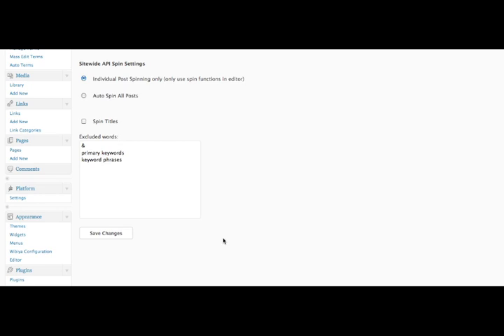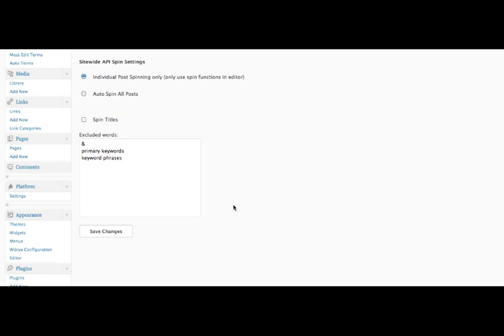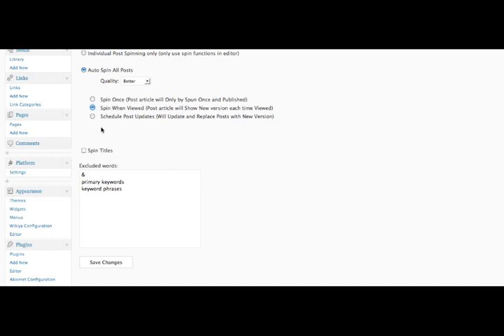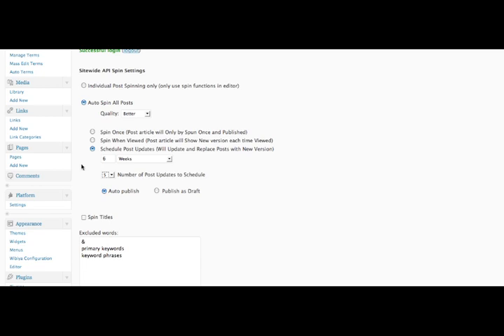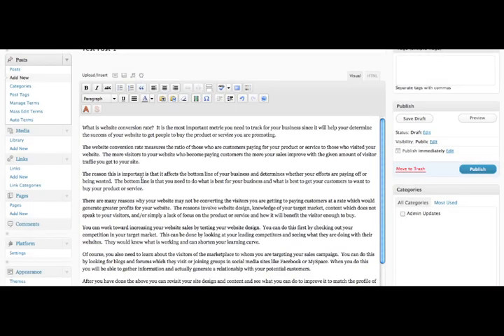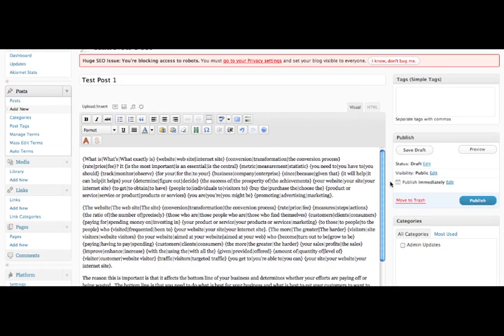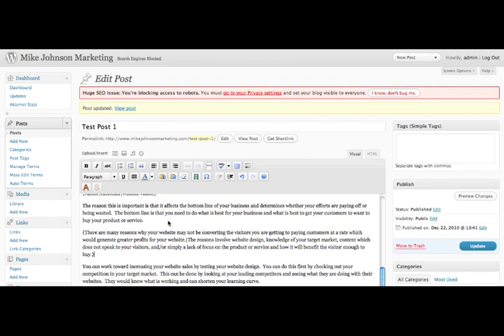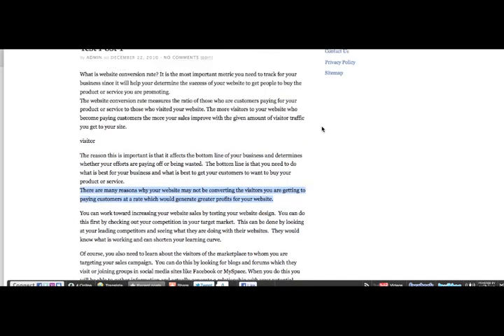WP Spin Demo: A Powerful Wordpress Spinner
Watch WP Spin in action. Get More Info on this Great Wordpress Spinner